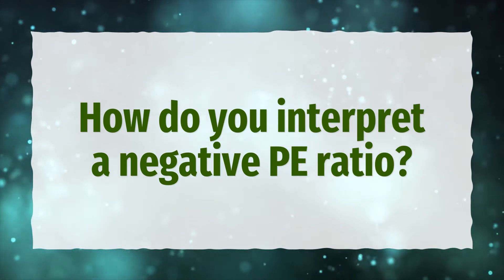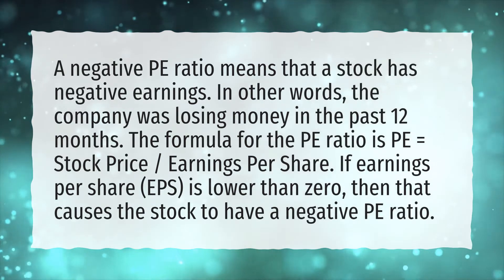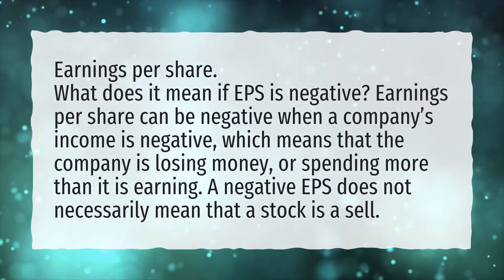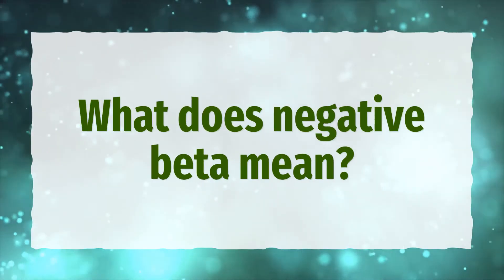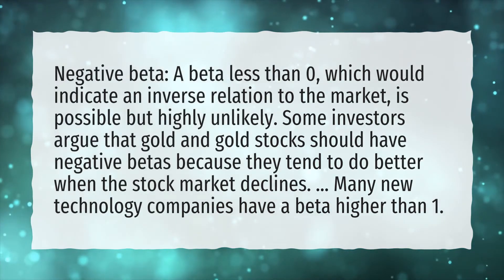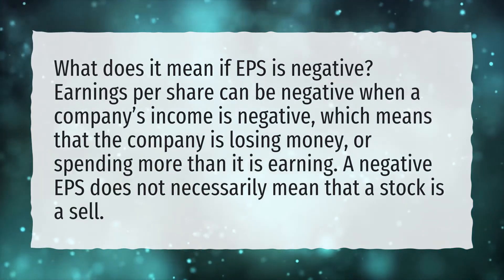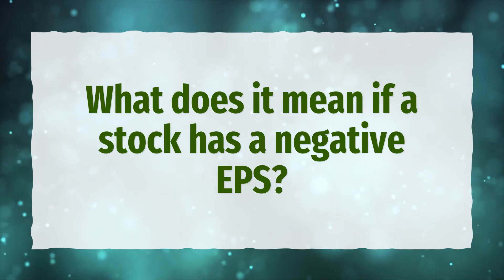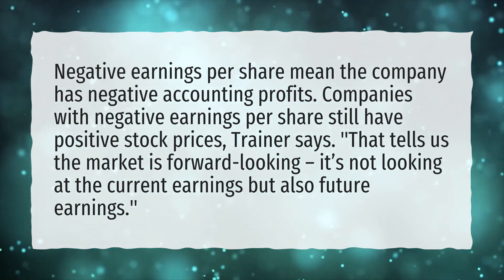How do you interpret a negative PE ratio?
More About Negative Pe Ratio • How do you interpret a negative PE ratio?